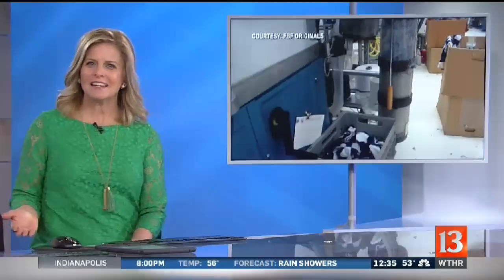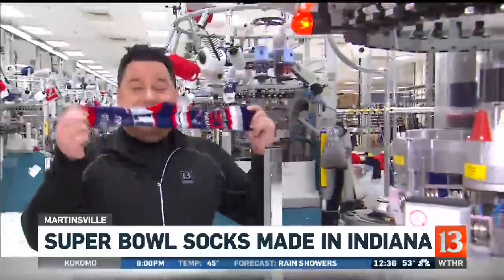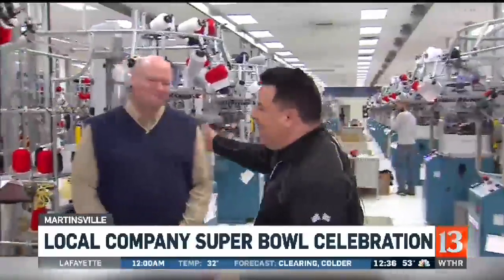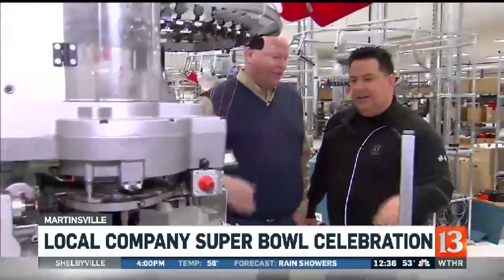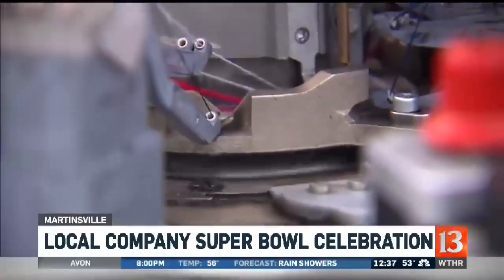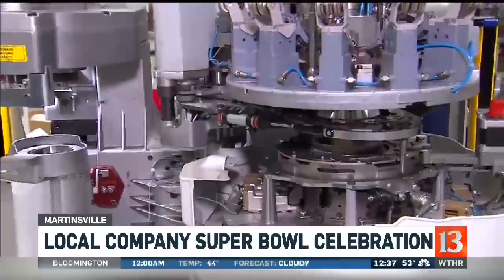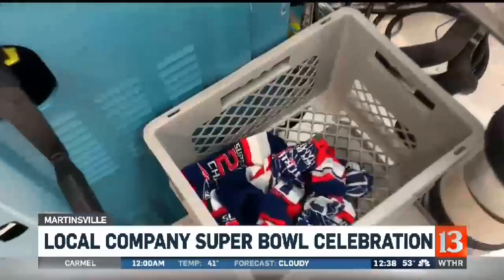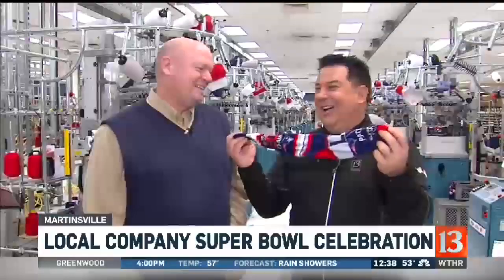FBF Originals Makes Super Bowl Socks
On Feb. 4, 2019 WTHR-TV visited FBF Originals the day after Super Bowl LIII to feature us making officially licensed socks of the Super Bowl Champion New England Patriots.